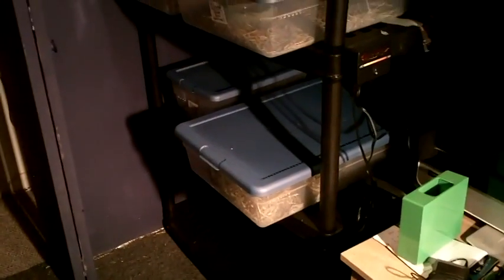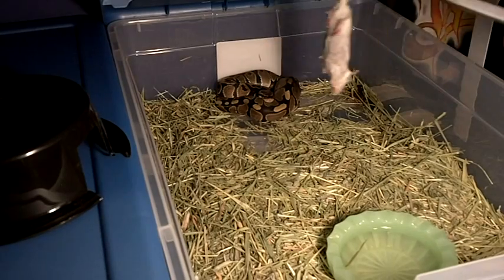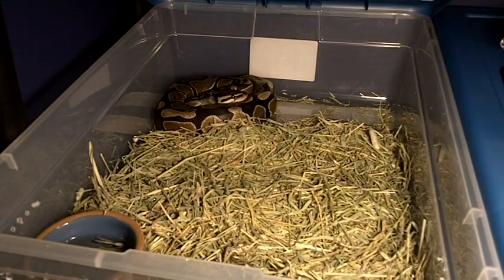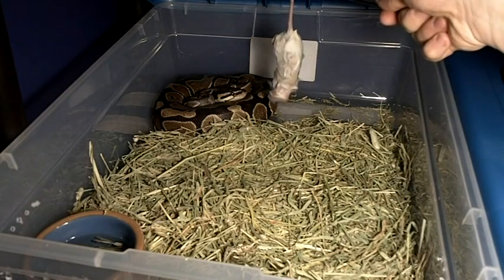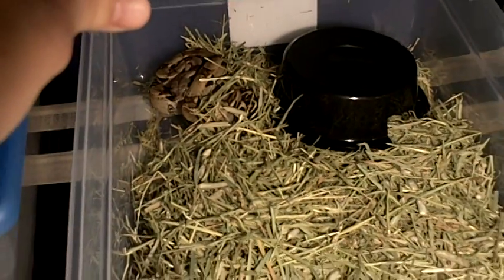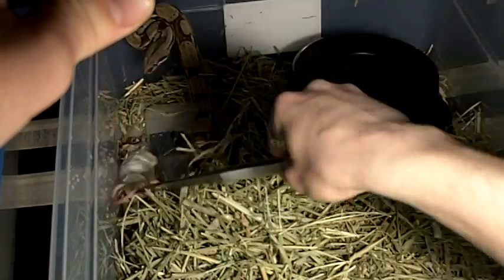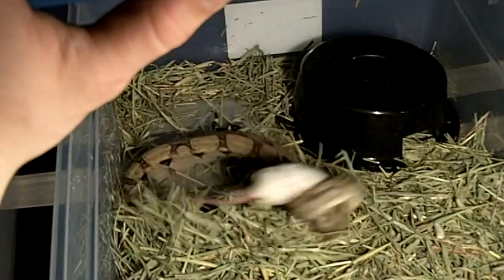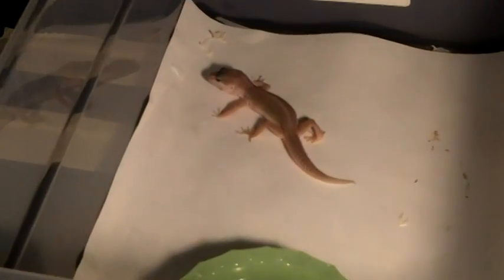MFR: new additions and feedings.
couple pick ups from the expo and such yea know.